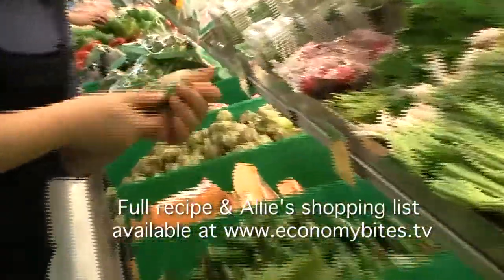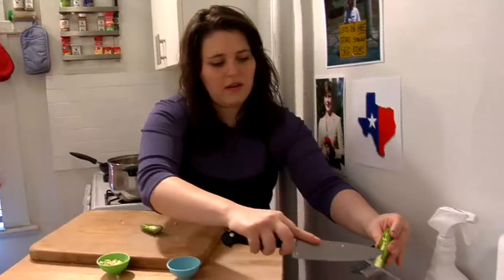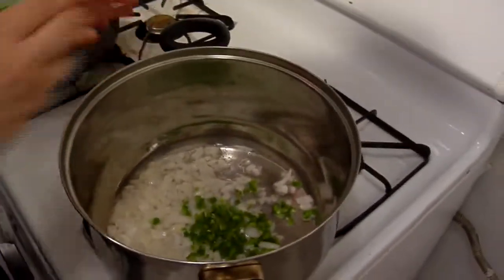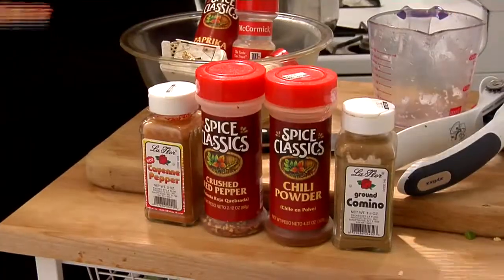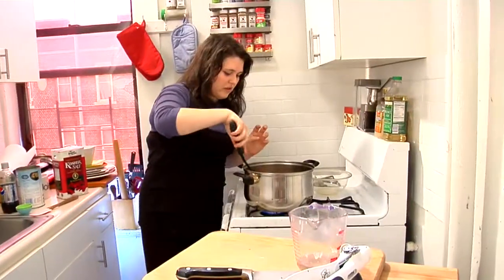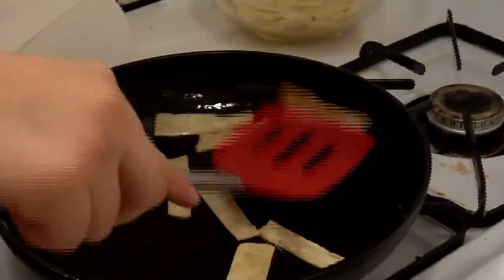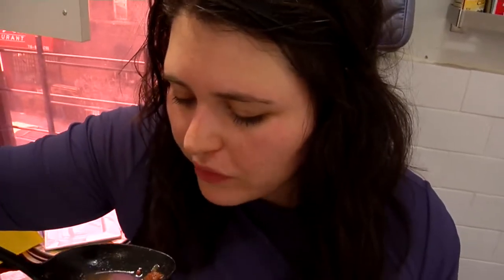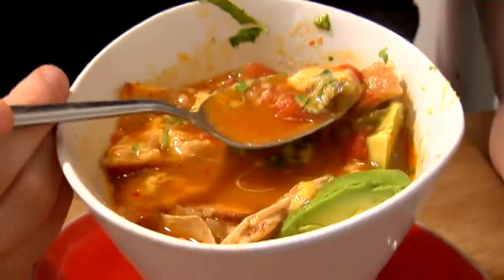Economy Bites (cooking show) Episode 13: Chicken Tortilla Soup